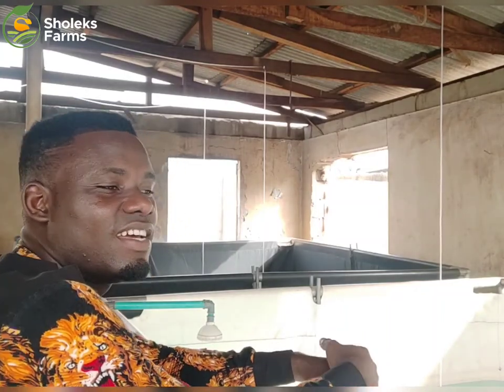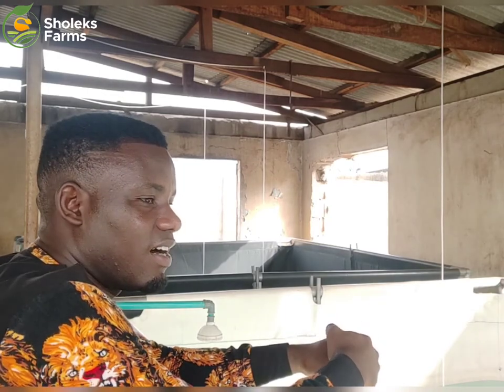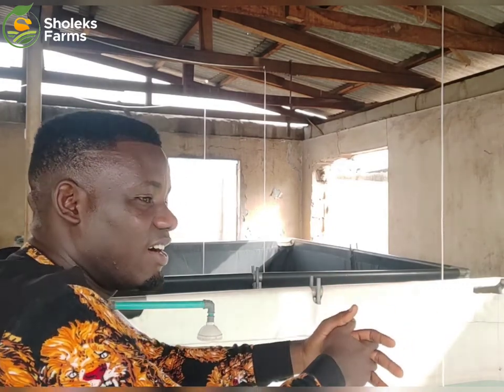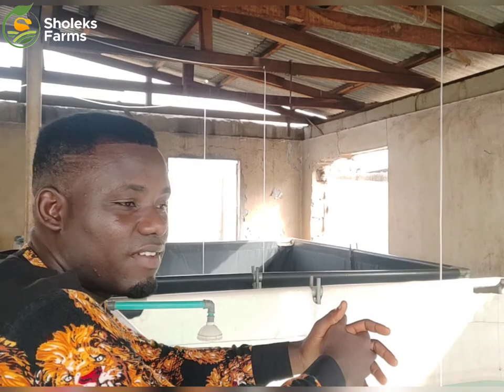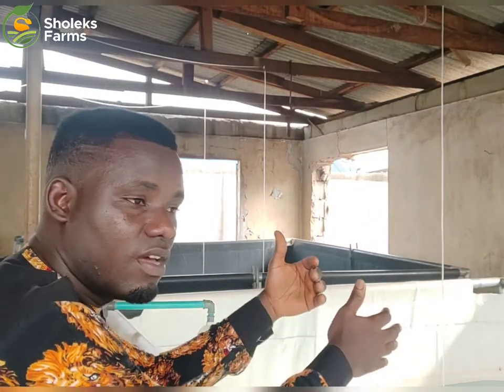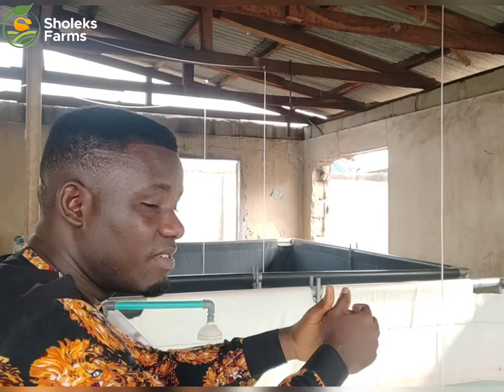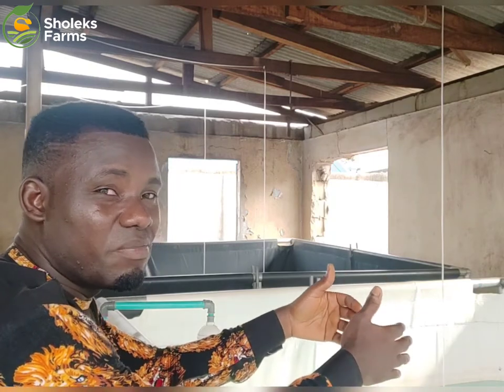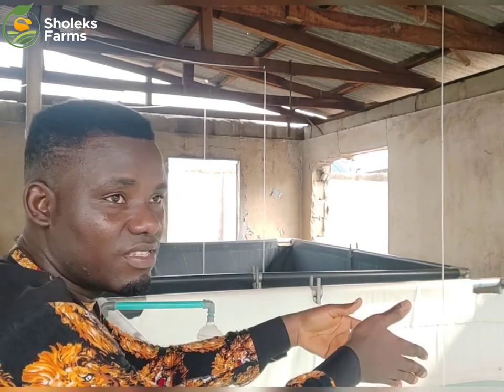When to Sort In Catfish Farming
In this YouTube video,  we explained the need for constant sorting of your catfish seeds in the pond.

After stocking your ponds with fingerlings you quickly notice after few days or weeks an unequal growth among them.

The first shootout has faster development rate than the subsequent ones.

These early shootouts are more robust and tend to prey on the tinier ones thus sorting them out is very crucial in other to avoid carnibalism.

Every catfish farmers should take SORTING of there seeds very serious in order to avert huge investment losses